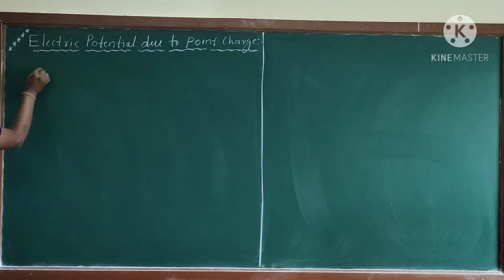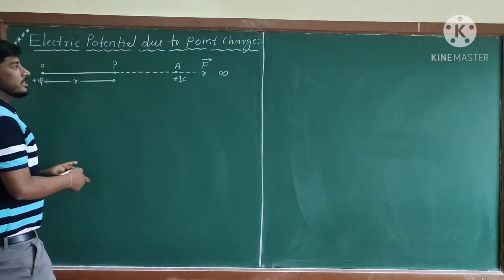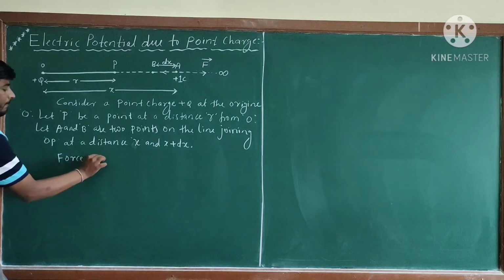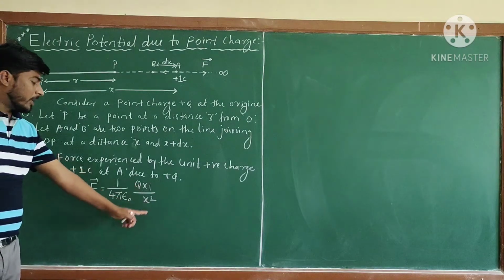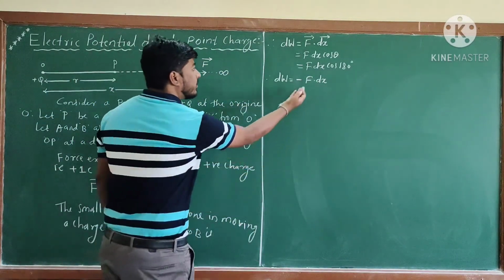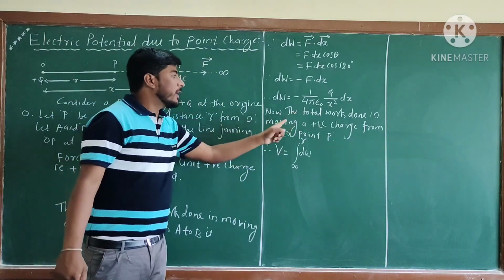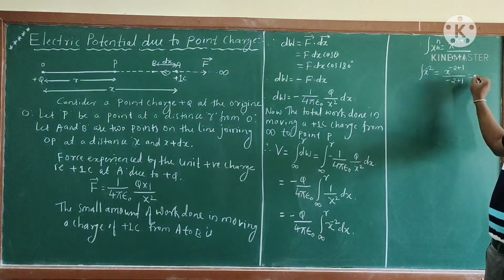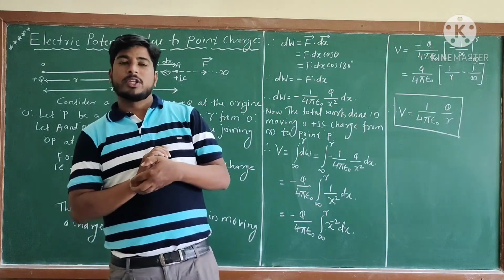Electric Potential And Capacitance ll Part 3 ll Pu 2 ll based on NCERT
Derivation for Electric Potential due to point charge